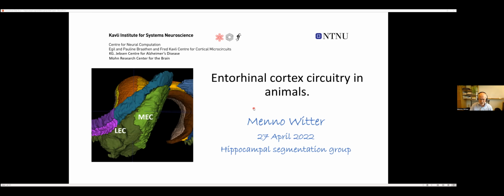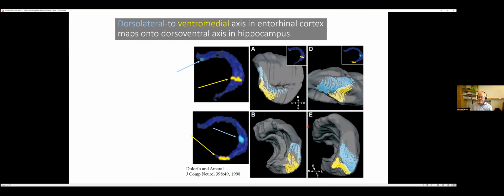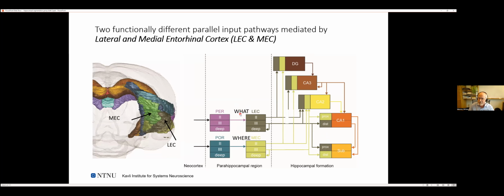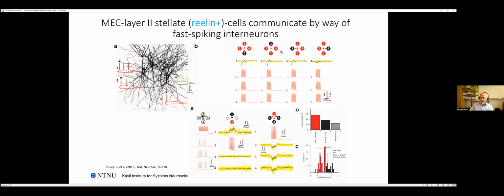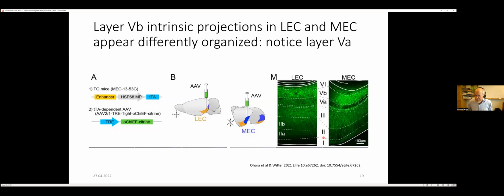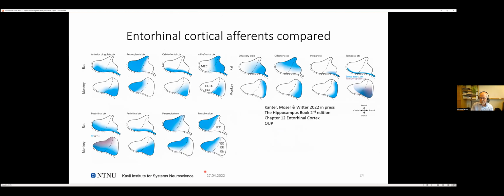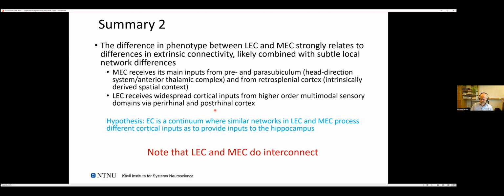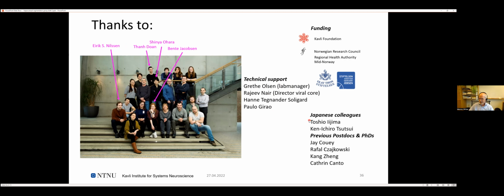April 11 Webinar (Season 2): Dr. Menno Witter "Entorhinal cortex circuitry in animals"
In this lecture titled "Entorhinal cortex circuitry in animals,"  Professor Menno Witter details differential projections from medial and lateral entorhinal cortex into different parts of the hippocampus, highlights the functional significance of these differences, and introduces a change of concept in MEC and LEC inputs (to name a few highlights).

Professor Witter has led the functional neuroanatomy research group at the Kavli Institute for Systems Neuroscience NTNU in Trondheim, Norway since 2007. He is also the director of the Norwegian Research School in Neuroscience.

The current work of his group focusses on the functional architecture of the lateral and medial entorhinal cortex with the aim to contribute to the explanation of their functional differences. More precisely, his group studies input/output in relation to local circuitry, with emphasis on the specific neurons and layers that receive or send information from and to other brain areas.